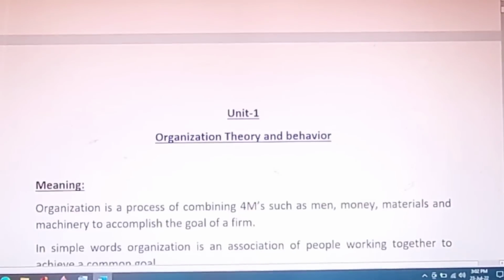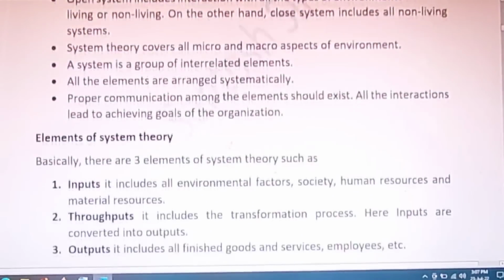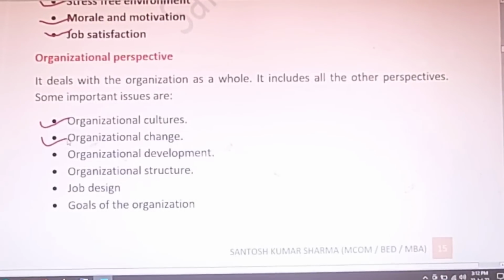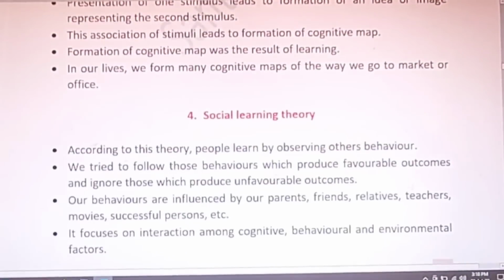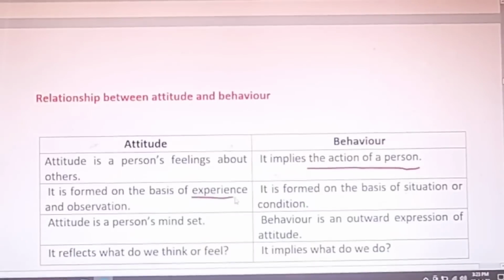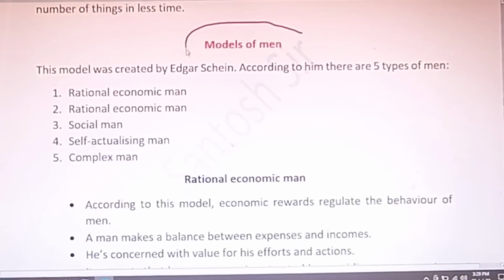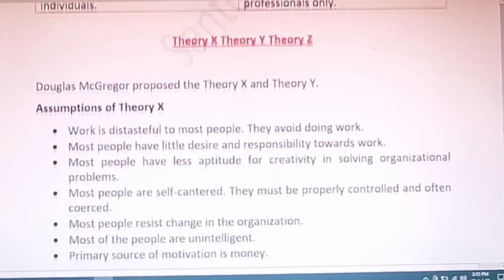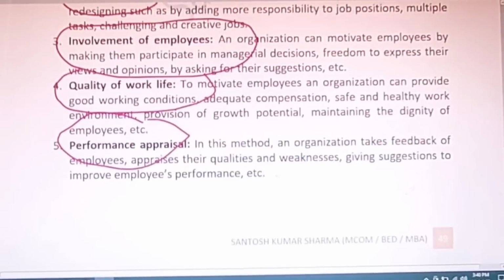MCO-01 Suggestions for TEE June 2022 Part-1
This video is on suggestions for TEE Exam June 2022 for MCO-01. I have explained all the important questions with answers for MCOM students which will help them in their preparation for the exam.